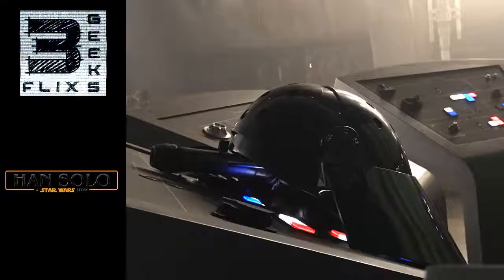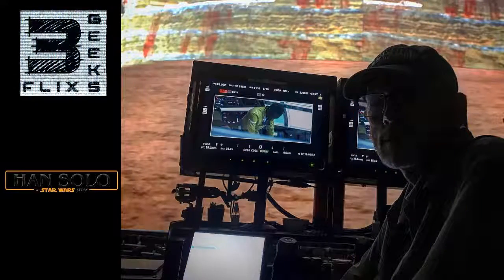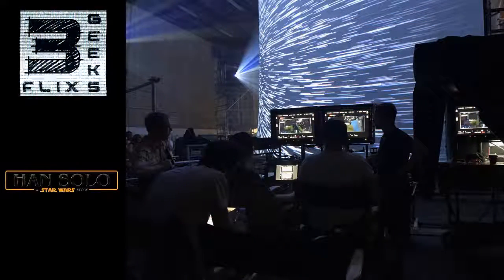Three Geeks Flix - Geek Feed - Han Solo Sneak Peeks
The Tech takes a look and gives you a geek's opinion of new pics from the upcoming Han Solo Star Wars Story!